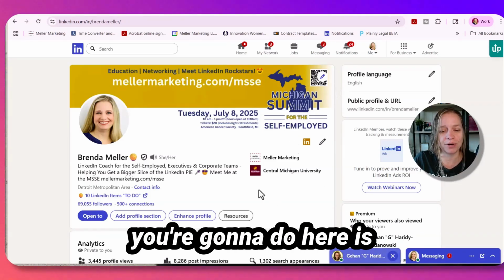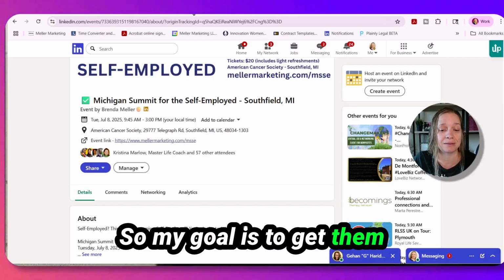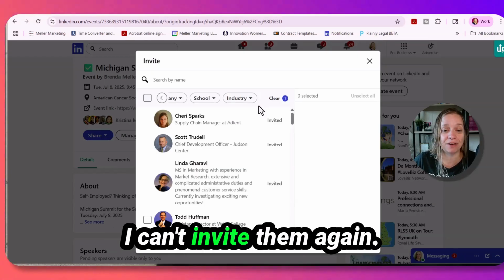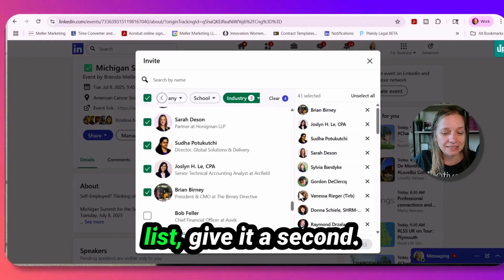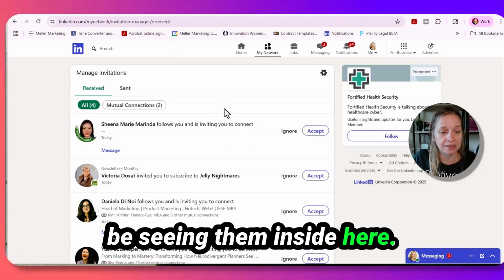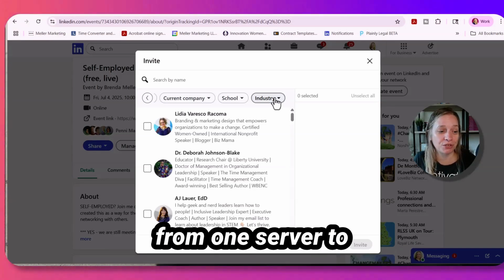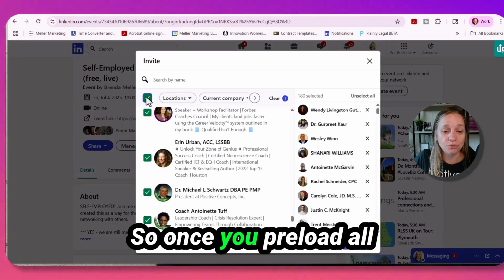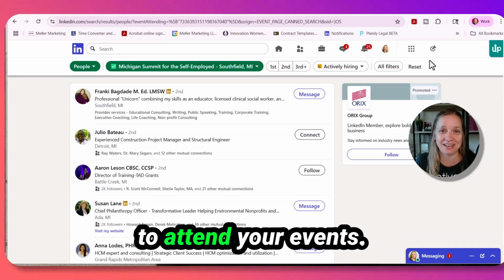Boost Your Event Attendance with LinkedIn Invitations | Step-by-Step Guide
How I Boost Event Attendance Using LinkedIn's Event Feature

In this video, I provide an event marketing tip to boost attendance for your upcoming events by using LinkedIn's event feature. I explain how to create an event page on LinkedIn, invite your first-level connections, and use filters to target the right audience.

I also share practical steps on managing and sharing events, and tips for inviting attendees efficiently. If you're hosting an event, this video will guide you through maximizing attendance using LinkedIn.

00:00 Introduction: Boost Your Event Attendance
00:07 Creating and Finding Your LinkedIn Event
00:43 Navigating Your LinkedIn Event Page
01:19 Inviting Connections to Your Event
03:04 Using Filters to Target Your Audience
05:16 Maximizing Your Invitations
08:33 Handling LinkedIn Hiccups
10:44 Conclusion: Final Tips and Encouragement